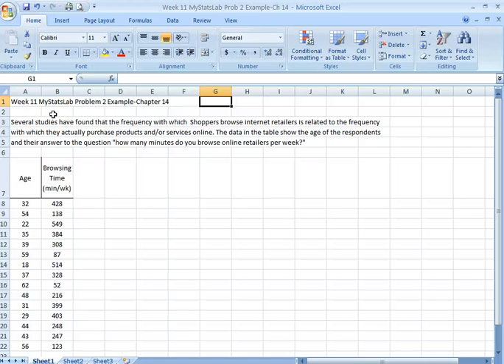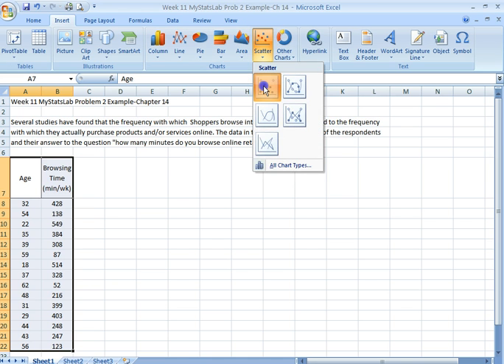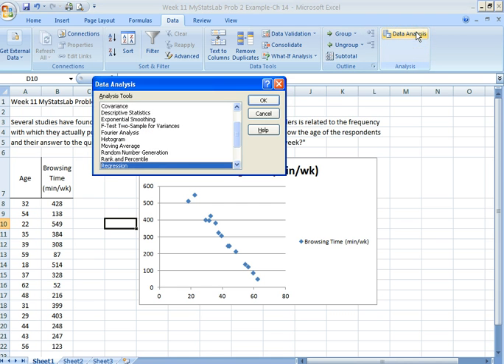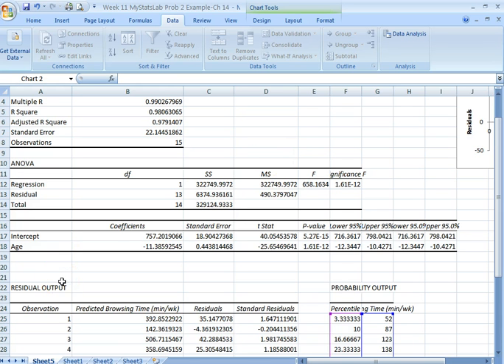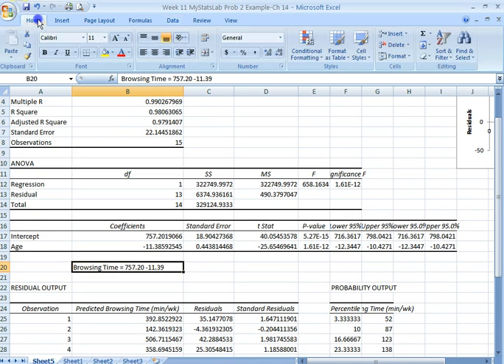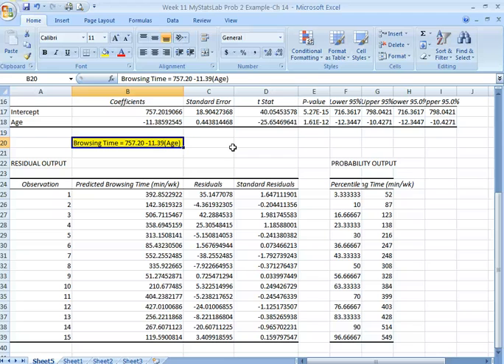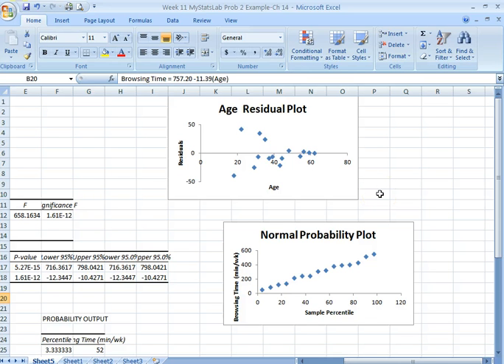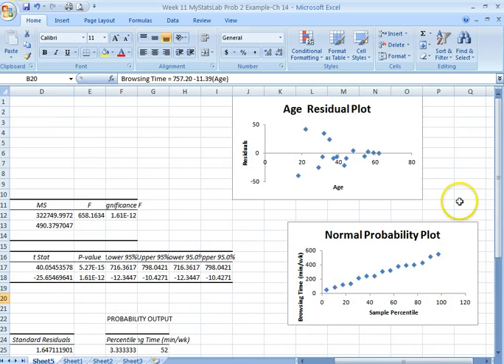Week 11 MyStatsLab Problem 2 Example Ch 14